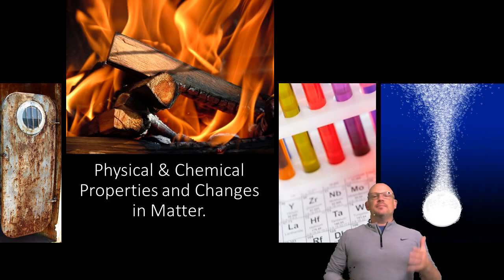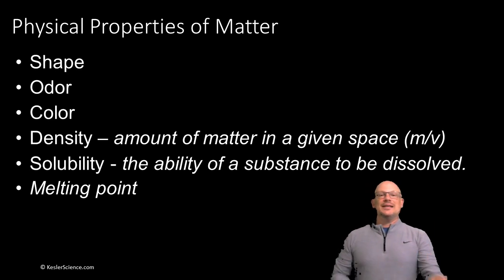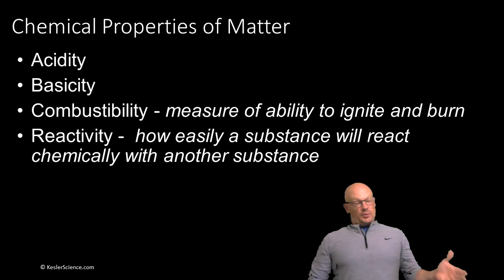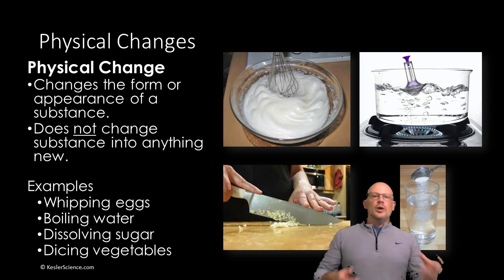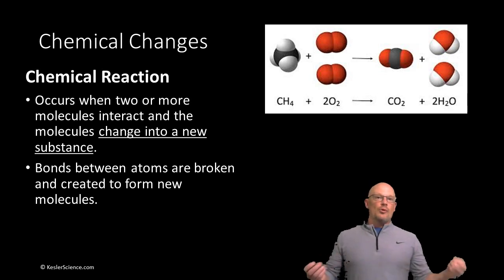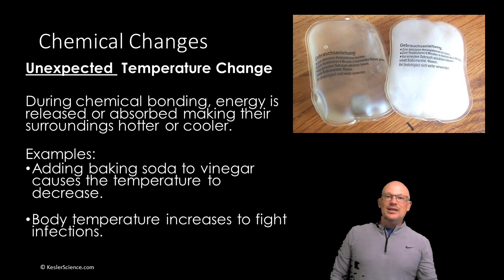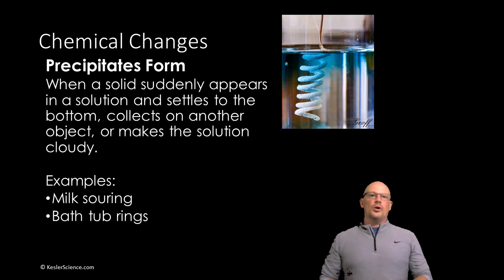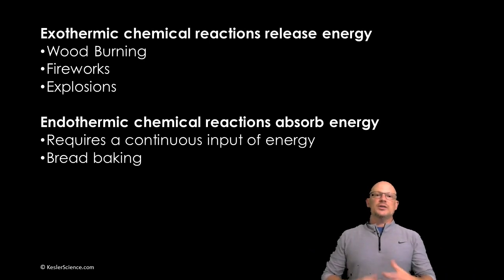Properties and Changes in Matter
Physical Properties
Chemical Properties
Physical Changes
Chemical Changes
Exothermic Reactions
Endothermic Reactions